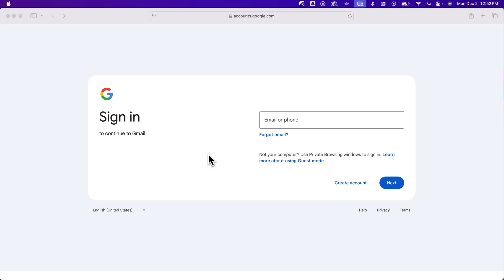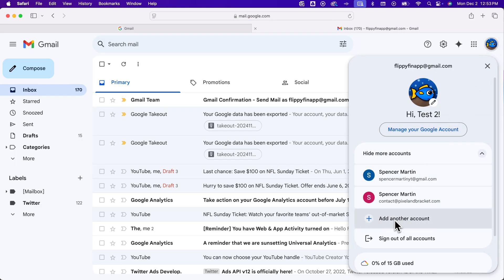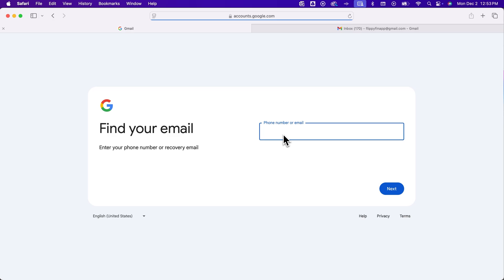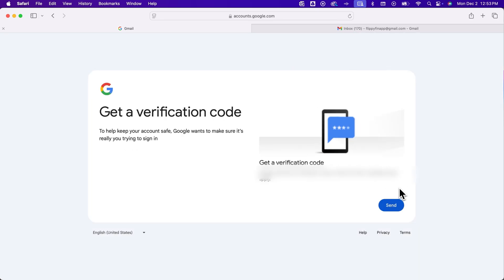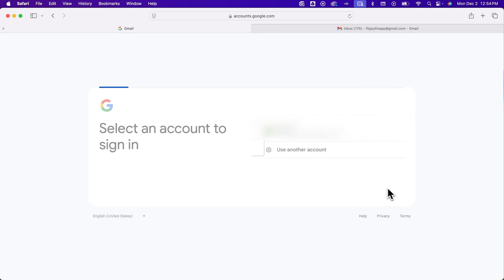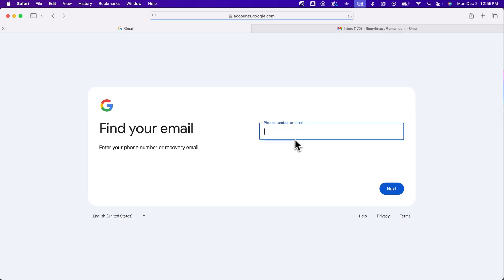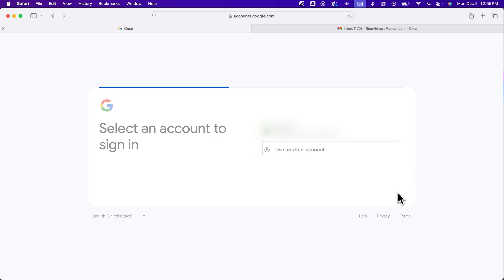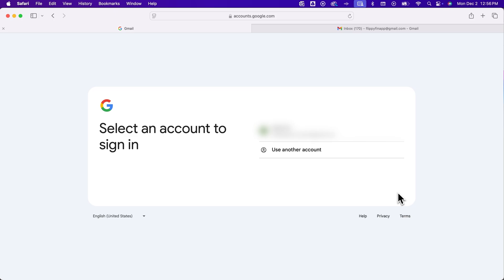How to Find All Gmail Accounts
In this Gmail tutorial, learn how to find all your Gmail accounts.